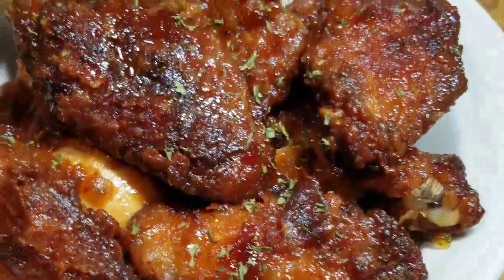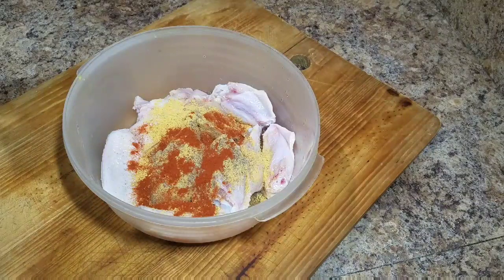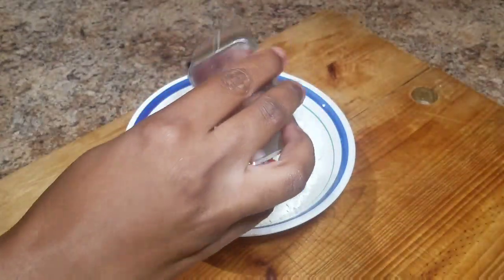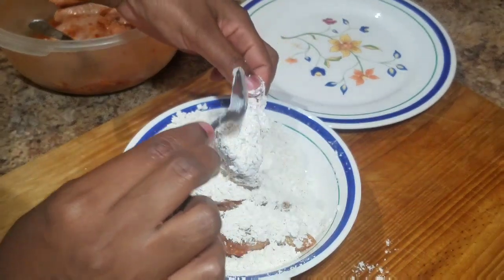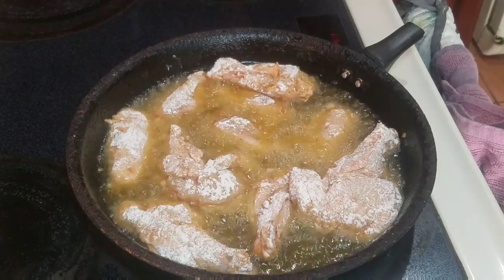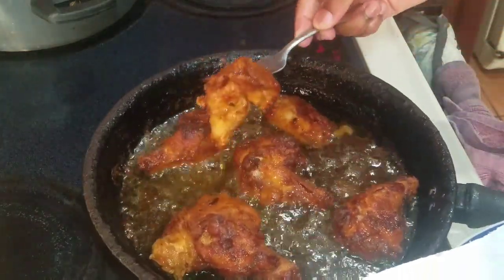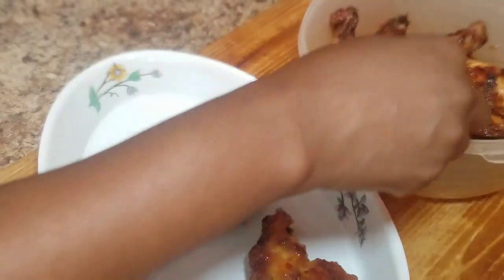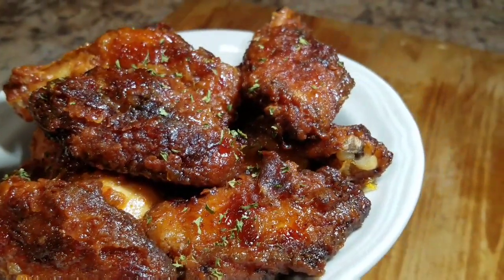Sweet and Spicy Wings || Cally J's Kitchen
Thank you guys so much for your love and support .

Guys let me apologize I missed some of the footage but I hope this was useful.

Ingredients :
8 pieces of Chicken wings
1 Tablespoon all purpose seasoning **I use two types**
1 teaspoon black pepper
1  Tablespoon Sweet and spicy Sauce

Follow my Business Page on Instagram:@accessoriesbyleems